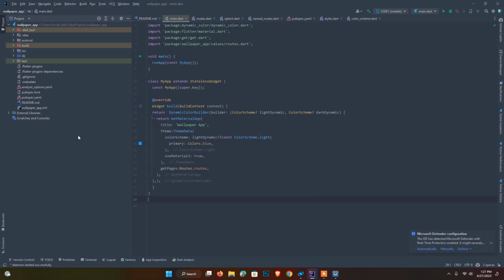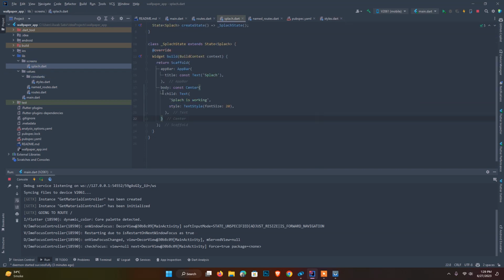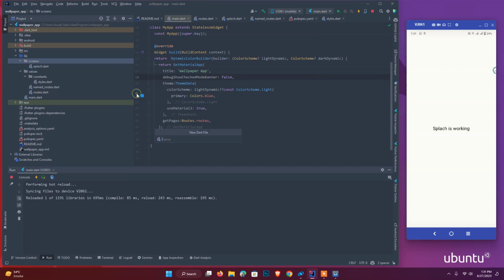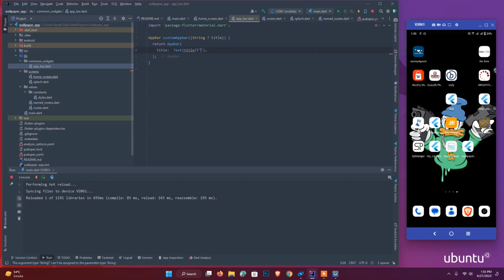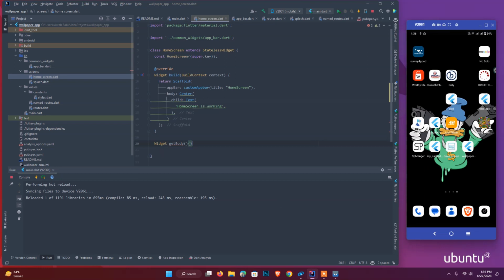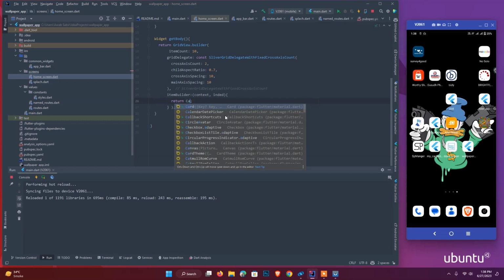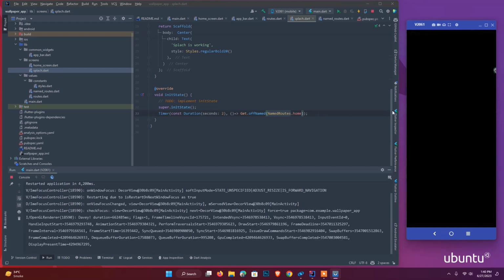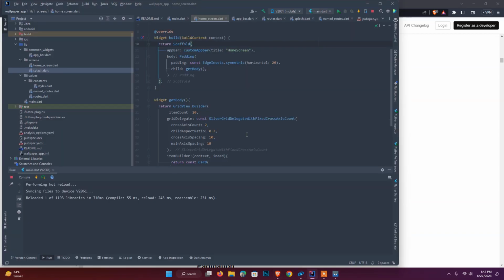How to Create Wallpaper App with Awesome UI using Unsplash API in Flutter with dynamic theme Part 1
In this tutorial, you will learn how to create a wallpaper app using Flutter with Unsplash API. You will learn how to fetch wallpapers from Unsplash site using its API, refresh and load more wallpaper when scrolling to the bottom of the screen, search using keywords, and list categories. You will also learn how to download wallpapers, set images as wallpaper, and make wallpapers fit the device screen.